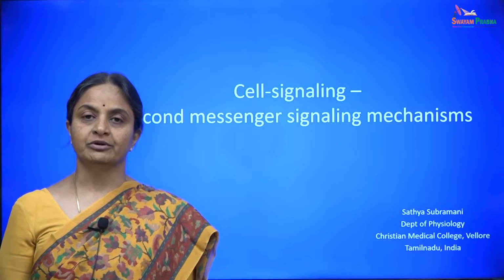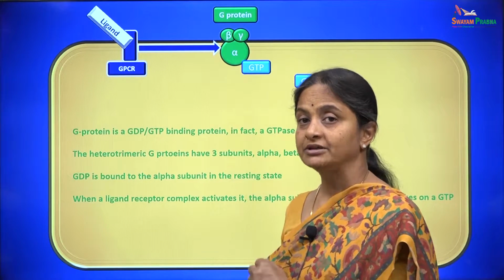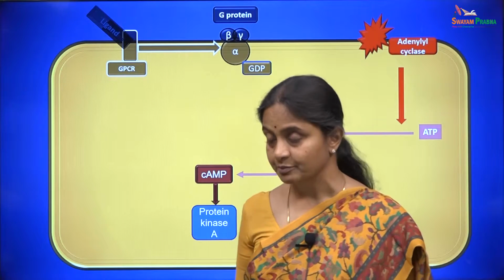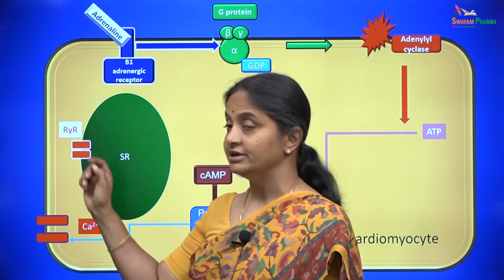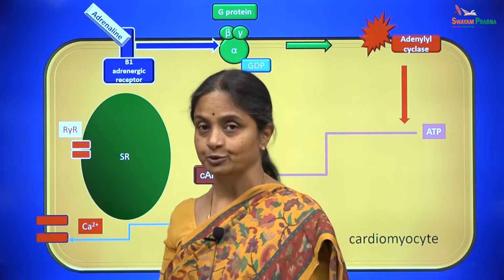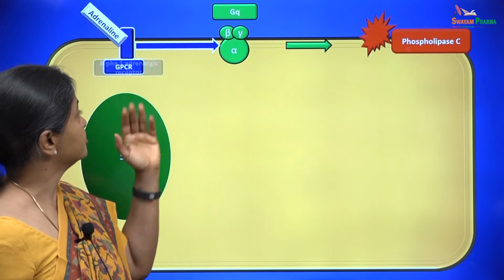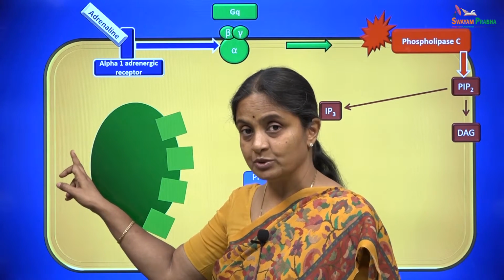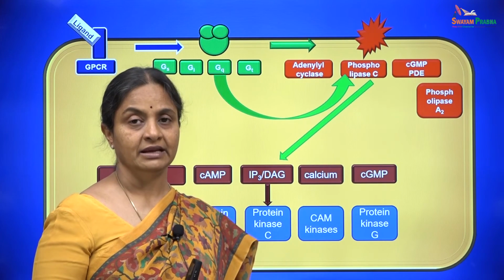Cell signaling mechanismsPart III